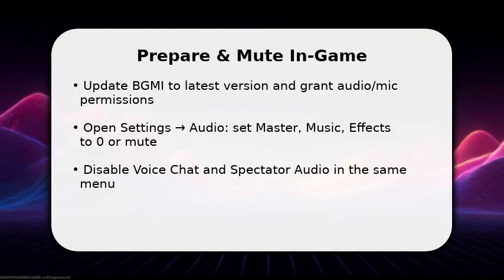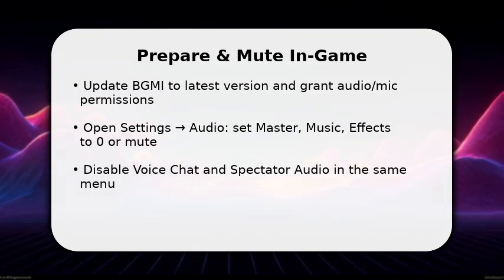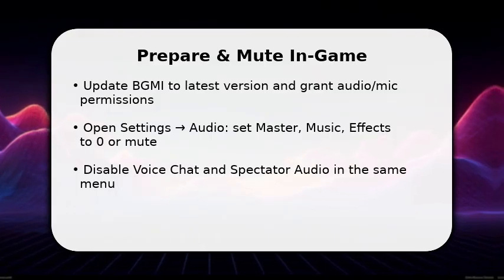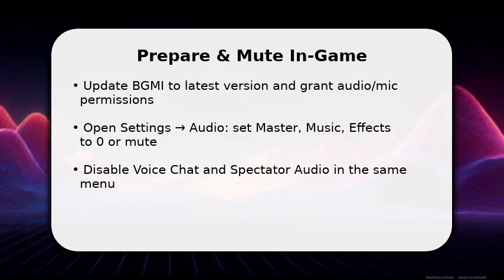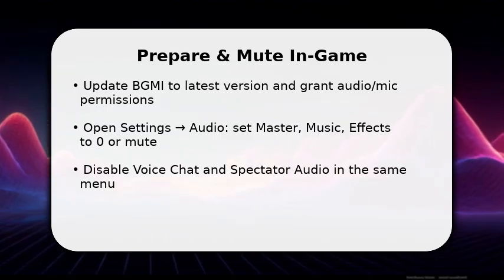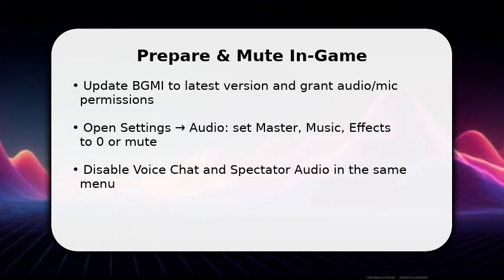How to Stop Audio in Bgmi - Full Guide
How to Stop Audio in Bgmi - Full Guide | 🔒 Surfshark VPN Deal — Stay private and secure. $1.99/mo + 3 Months Free ▸

Discover the ultimate guide to stopping background music on YouTube, featuring expert tips and tricks. Learn how to manage your audio experience effectively with our step-bythy methods.

stop video sound, background noise removal, audio control in videos,